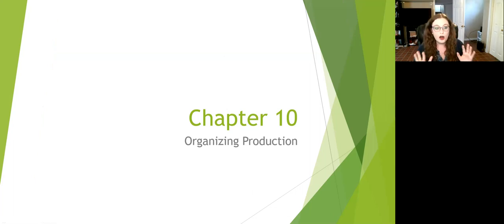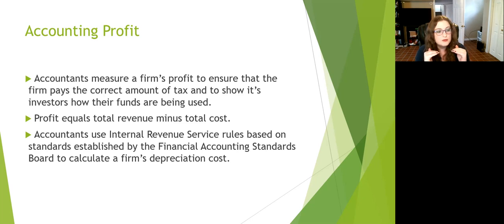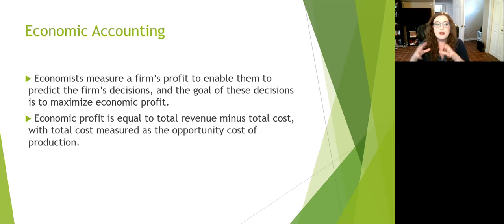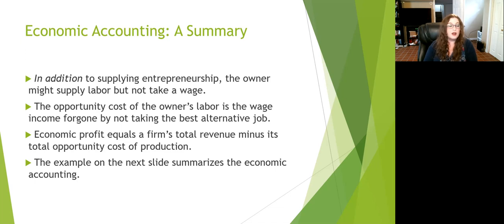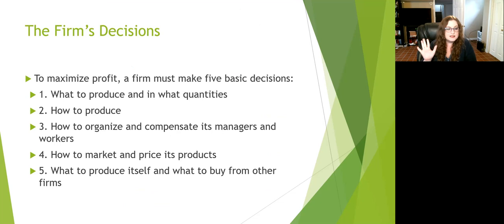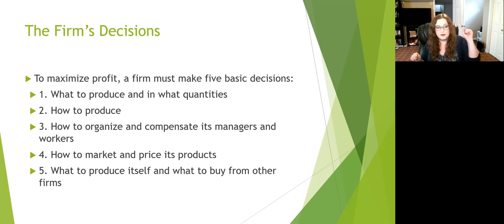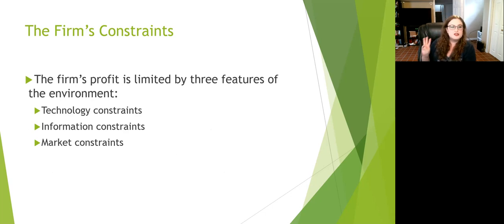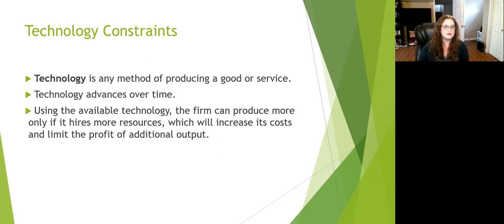ECON 112 Ch 10 Part 1: Organizing Production